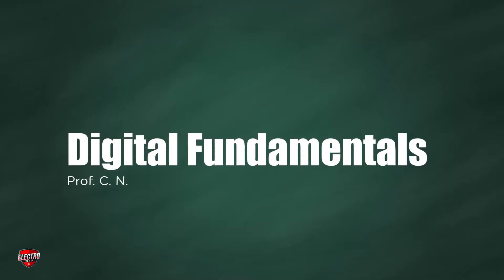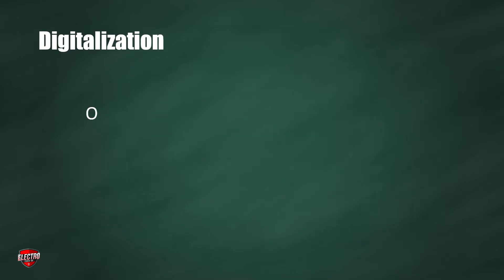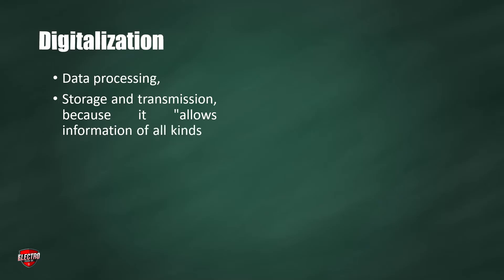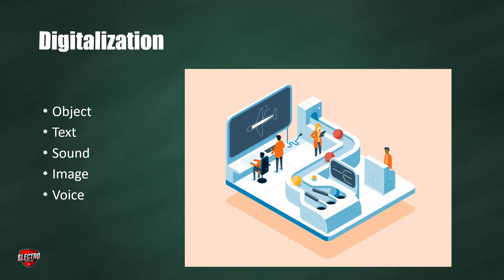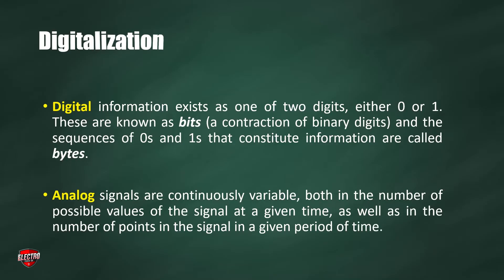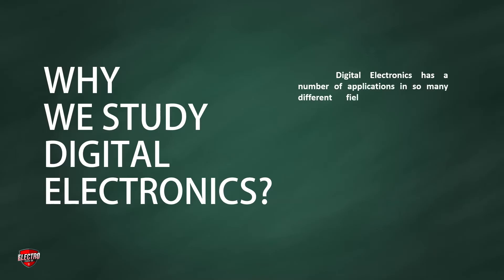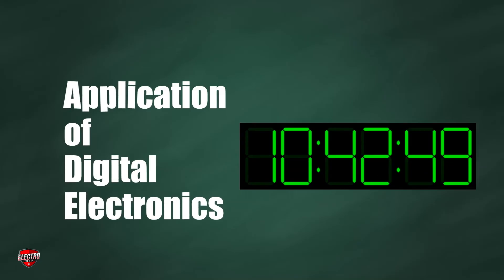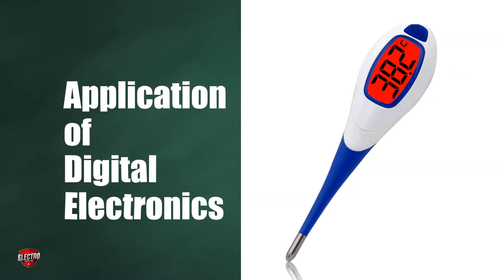Digitization in the world || Application of Digital Electronics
Digitization

The process of converting information into a digital (i.e. computer-readable) format, in which the information is organized into bits.

In modern practice, the digitized data is in the form of binary numbers, which facilitate computer processing and other operations, but, strictly speaking, digitizing simply means the conversion of analog source material into a numerical format; the decimal or any other number system that can be used instead.

Digitization is of crucial importance to data processing, storage and transmission, because it "allows information of all kinds in all formats to be carried with the same efficiency and also intermingled".

Process
The term digitization is often used when diverse forms of information, such as an object, text, sound, image or voice, are converted into a single binary code.
The core of the process is the compromise between the capturing device and the player device so that the rendered result represents the original source with the most possible fidelity, and the advantage of digitization is the speed and accuracy in which this form of information can be transmitted with no degradation compared with analog information.

Digital information exists as one of two digits, either 0 or 1. These are known as bits (a contraction of binary digits) and the sequences of 0s and 1s that constitute information are called bytes.
Analog signals are continuously variable, both in the number of possible values of the signal at a given time, as well as in the number of points in the signal in a given period of time.